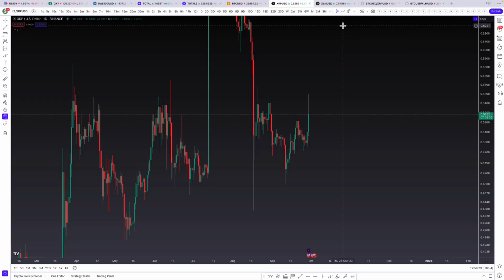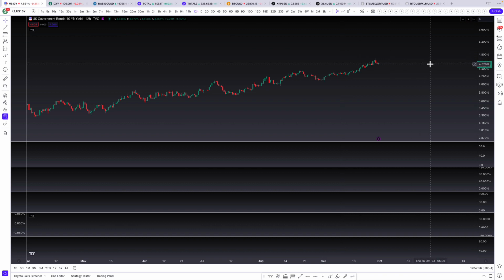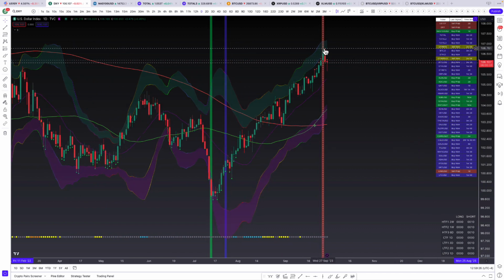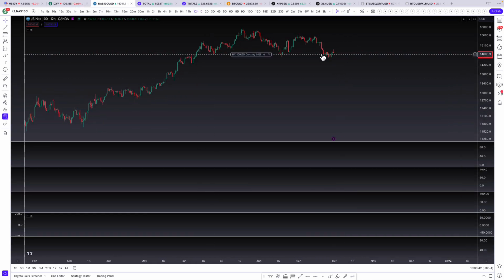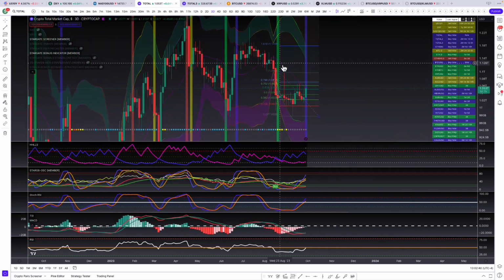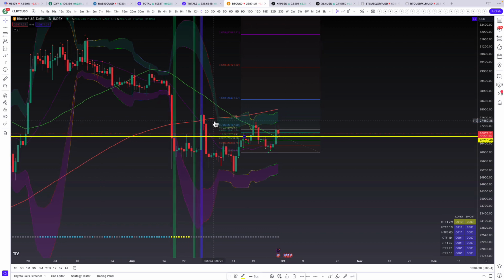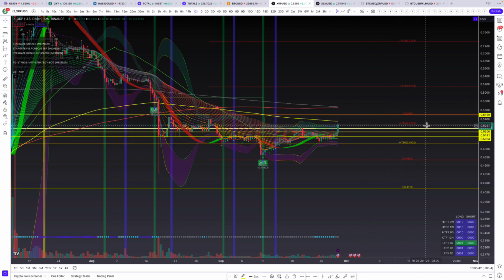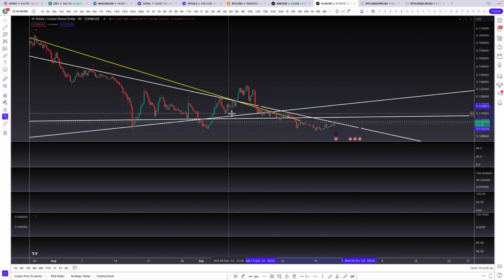XPLOSION HAPPENING NOW?! 🤯 CRYPTO MARKET PRICE ANALYSIS TODAY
GET ACCESS TO STARGATE'S DISCORD COMMUNITY & AUTOMATED XRP XLM XDC & 100 MORE CRYPTO SIGNALS !

APPLY TO THE STARGATE AUTOMATED EXPERIENCE AND GET ACCESS TO OUR TRADING BOTS

REQUEST TO JOIN THE VIP LIST FOR STARGATE! (3 SPOTS LEFT & 2 DAYS REMAINING)

Full disclosure:

I am an investor in XRP, XLM, SONGBIRD, XDC, AND ANY OTHER CRYPTOCURRENCIES… I have NEVER worked OR received any promotional deals with Ripple the company, Stellar the company, Xinfin the company, or any other cryptocurrency projects. The views expressed here are strictly my opinions only and should never be used for investment decisions.